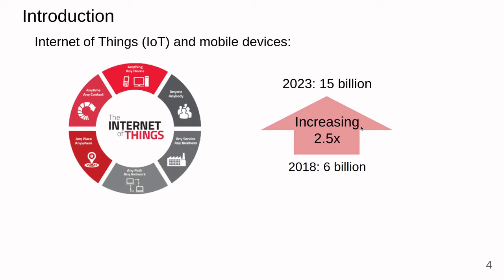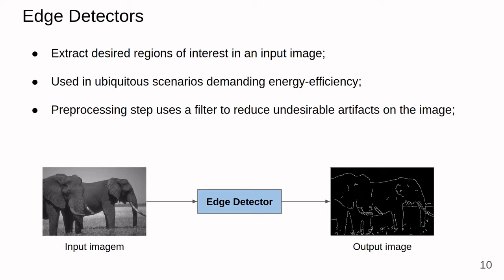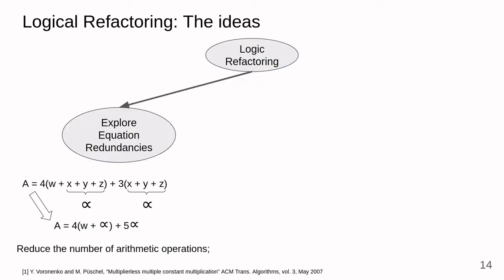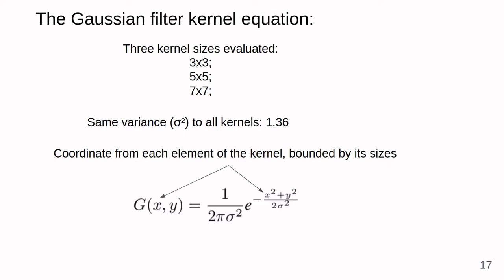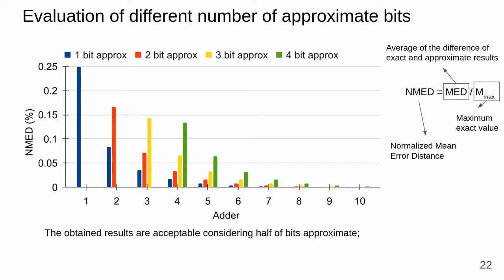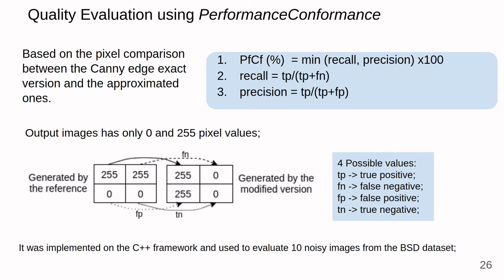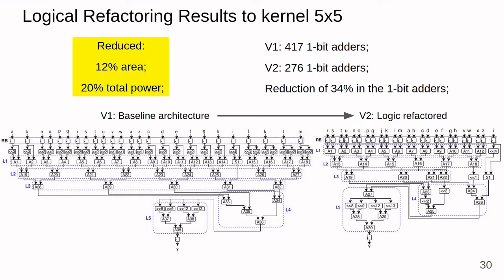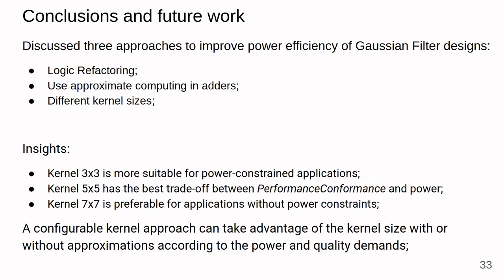Combining Logic Refactoring and Approximate Computing to Power and Area Efficiency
AxC21: 6th Workshop on Approximate Computing

Title: Combining Logic Refactoring and Approximate Computing to Power- and Area-Efficient Gaussian Filter Designs
Authors: Marcio Monteiro, Ismael Seidel, Mateus Grellert, Jose Luis Güntzel, Leonardo Soares and Cristina Meinhardt